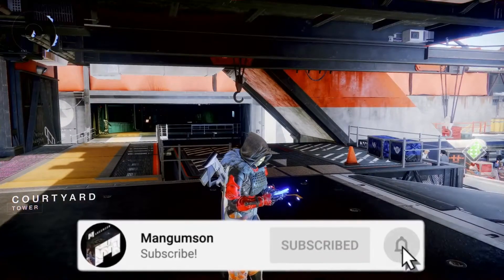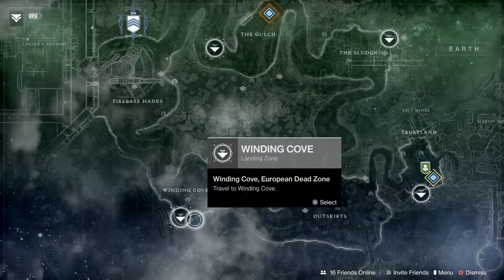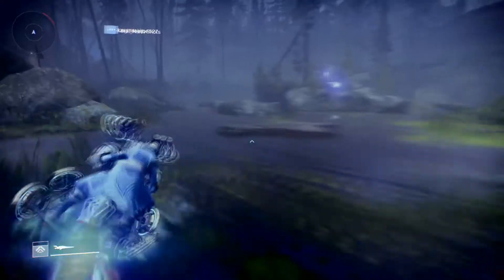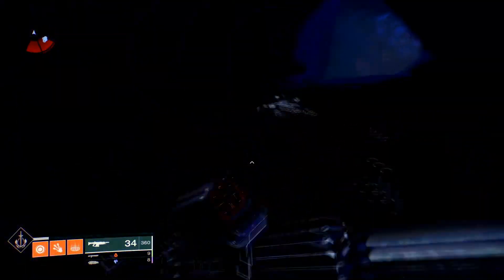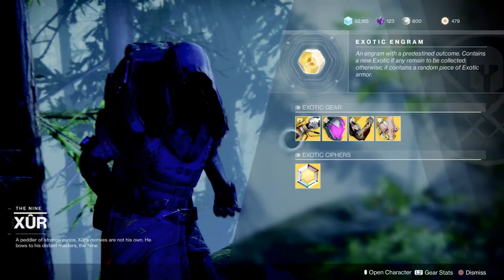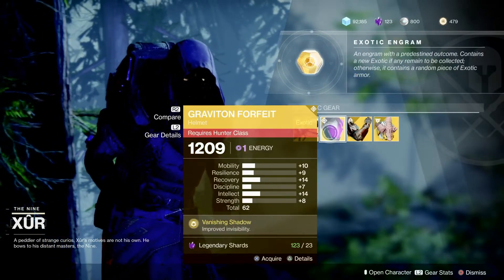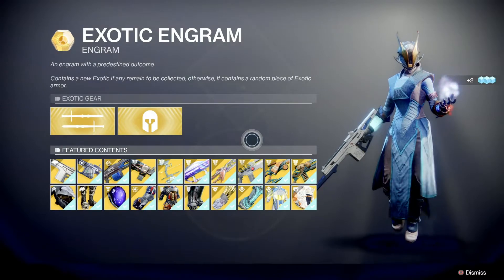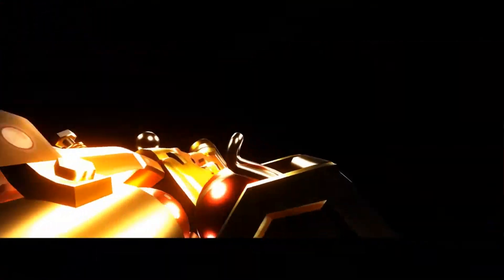Destiny 2 | WHERE IS XUR!!! | 04th December | XUR'S EXACT LOCATION | Beginner Guide and Veterans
Destiny 2: Xur Location | Beginner Guide and Veterans | How to get to his location and a preview of his Inventory. (Season of Arrivals) Exotics and Fated Engram.

Where is Xur Today:  11/15/2020

Destiny 2 New Players Guide: My Best Tips for Beginners, New Light.

Focus is key in EVERYTHING!

LEARN MORE WAYS TO GET GAINS

How to play Destiny 2 in 2020. A tutorial video on playing destiny two for returning and new light players.

-Music Used-

Artist: Jarico
Song: Island [NCS BEST OF]